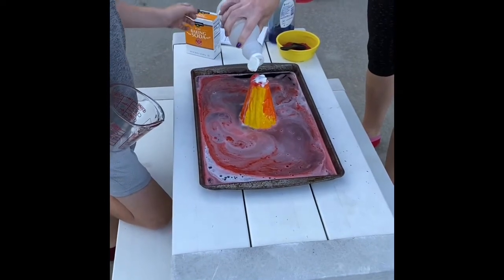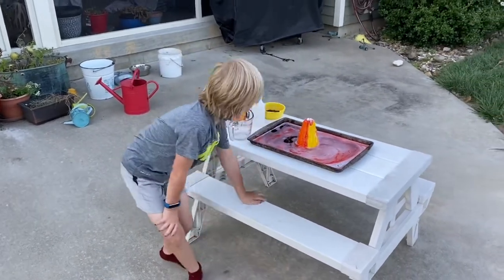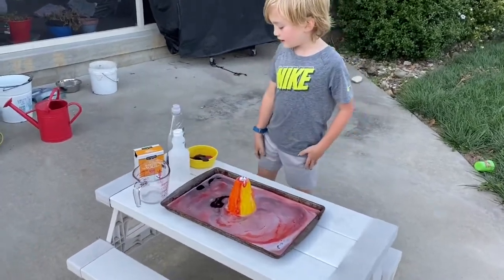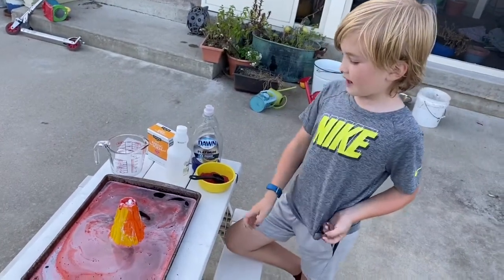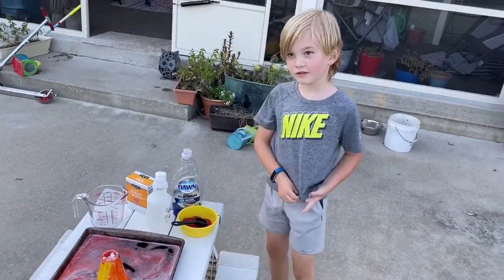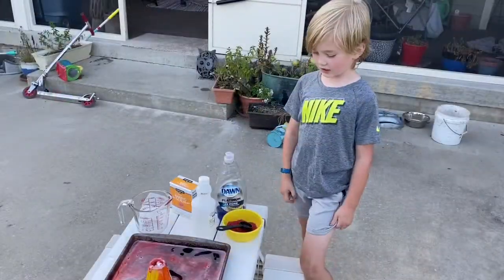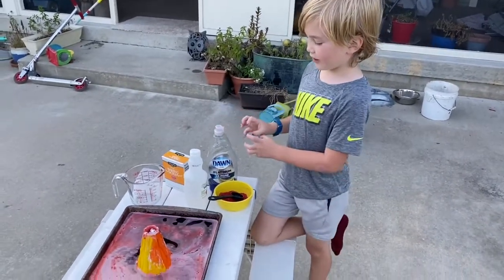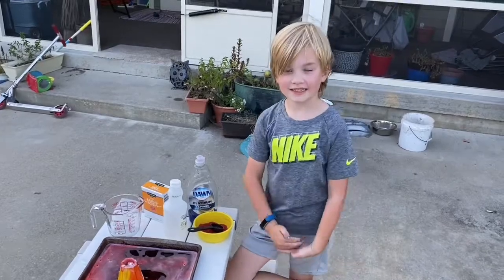The Volcano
Emerson explores the science of volcanoes.